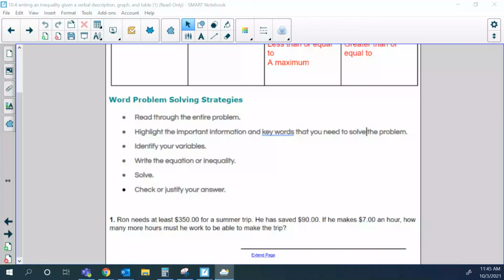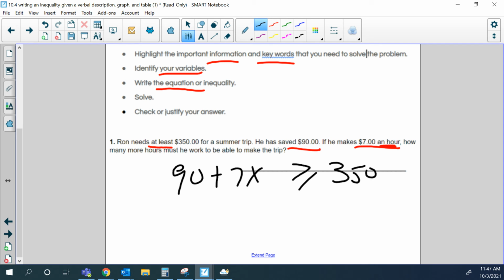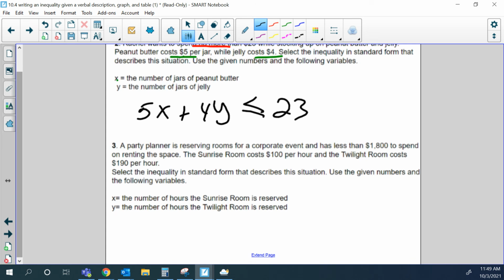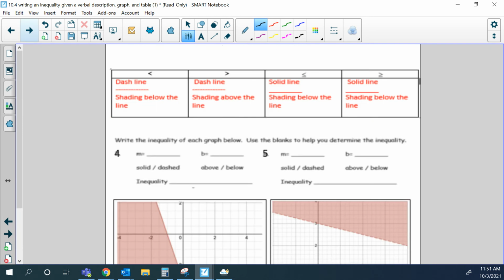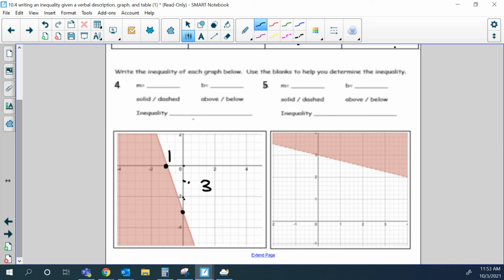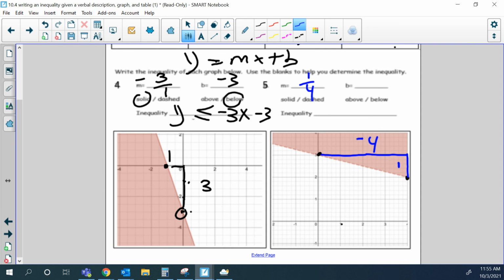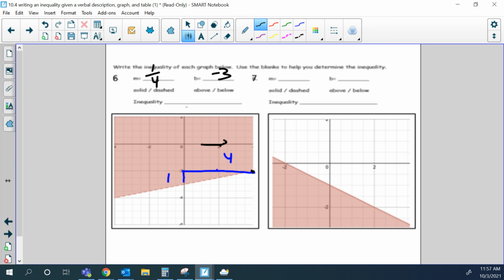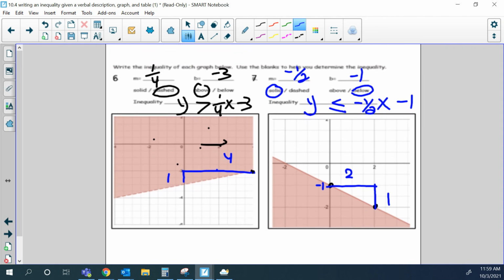Simpson 10.4 Write inequality in two variables given verbal, graph